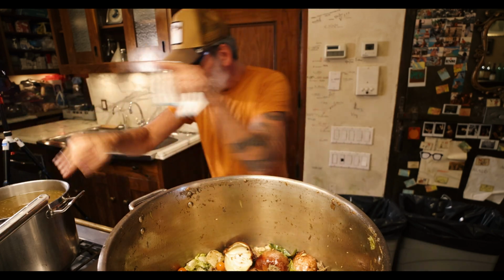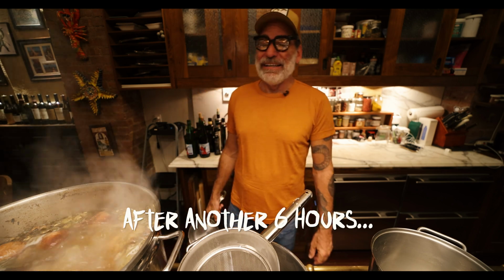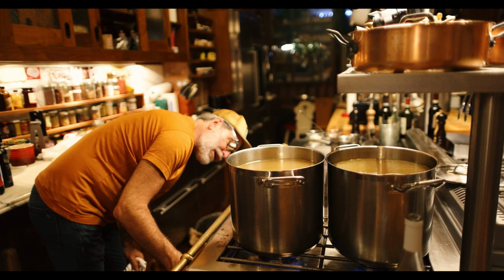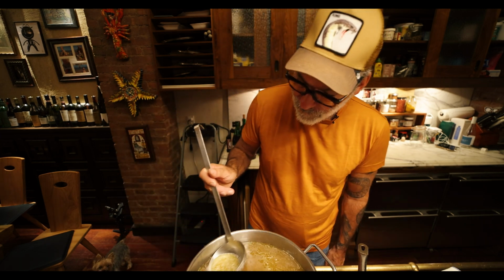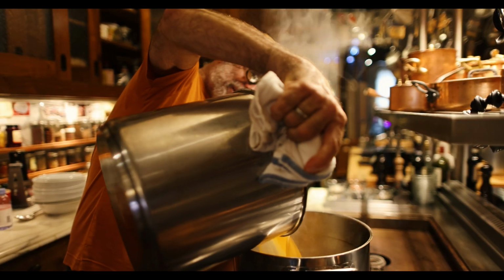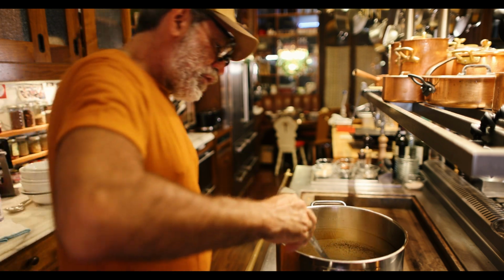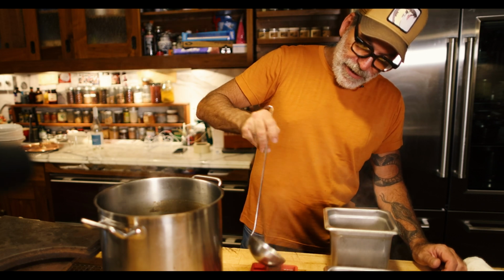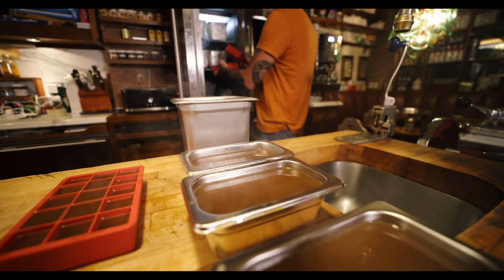Sugo • The Frank Method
Do not believe your hands can’t heal
Do not believe your energy is monochromatic
Your love into your Brodo
Steams from your Brodo
But we must extract again
Because the chorus is incomplete without concentration
And your Sugo is the hook
Each gelatinous ounce, was ninety ounces once
The things you baste in your Sugo
Glisten with a love potion too powerful to be ignored
You cannot afford to wait any longer
Make Brodo then
And let the healing begin

Tag me on instagram! @frankprisinzano

Composed by: David Neves
Video/Edit: Griffin Meyer (@imgriff)